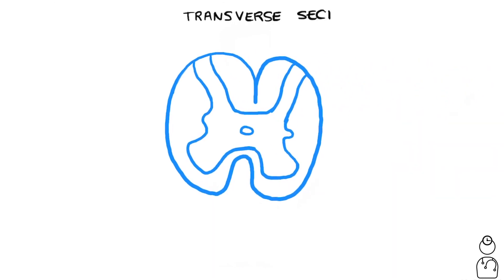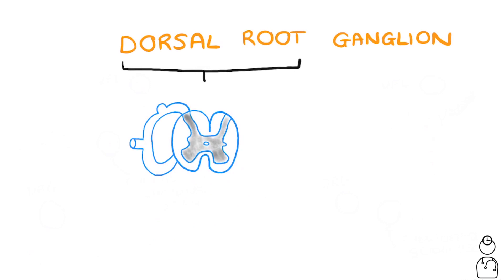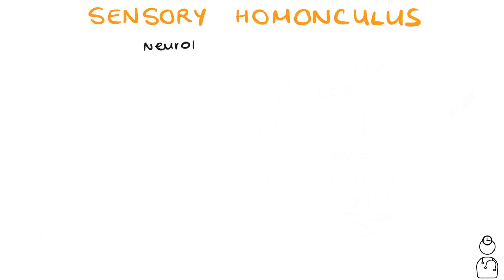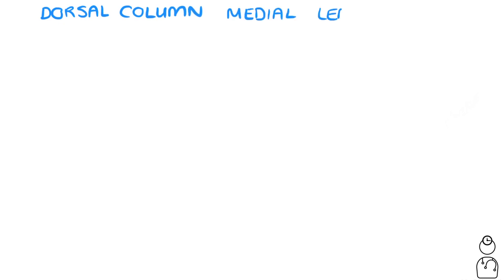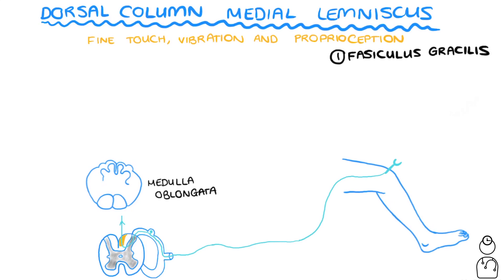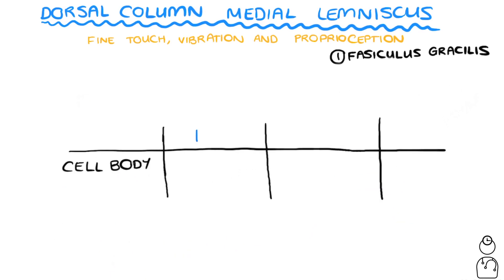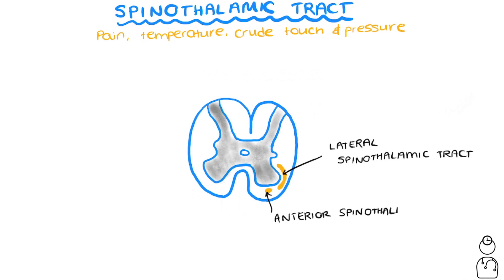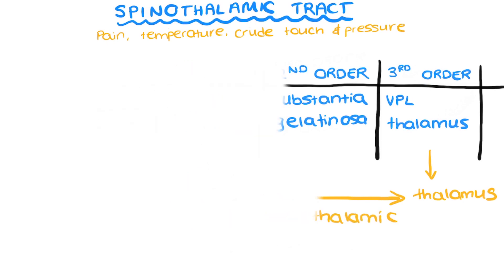Dorsal Columns and Spinothalamic Tracts Explained in 11 Minutes | Medic in a Minute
Go forth, smash your exams. Just to clarify, we do not condone slicing other people to view a transverse section of the cord - please kindly use a search engine to look up a picture instead.

Free Revision Notes on Dorsal Columns and Spinothalamic Tracts

TIME STAMPS
0:16 - 1:38 = Basic Structure of the Spinal Cord
1:39 - 2:01 = Dorsal Root Ganglion
2:02 - 2:42 = White Matter Tracts Explained
2:43 - 3:07 = Types of Sensory Information
3:08 - 3:48 = Sensory Homonculus
3:50 - 4:41 = First, Second and Third Order Neurones
4:42 - 7:31 = Dorsal Column Medial Lemniscus - Fasiculus Gracilis
7:32 - 7:49 = Cell Body Locations for the Dorsal Column Medial Lemniscus Pathway
7:50 - 8:35 = Dorsal Column Medial Lemniscus - Fasiculus Cuneatus
8:36 - 8:48 = Dorsal Column Name Summary
8:49 - 10:13 = Spinothalamic Tract
10:14 - 10:37 = Cell Body Summary Spinothalamic Tract
10:37 - 10:47 = Social Media Links